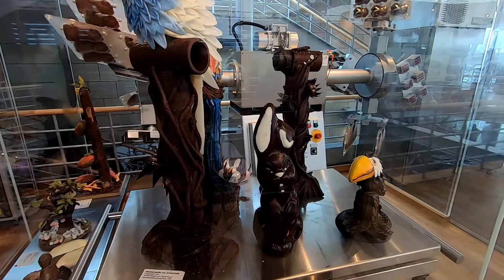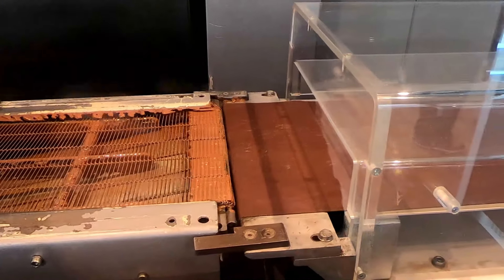25 Danube River Cruise Day 16 Chocolate Making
Chocolate Factory in Cologne.